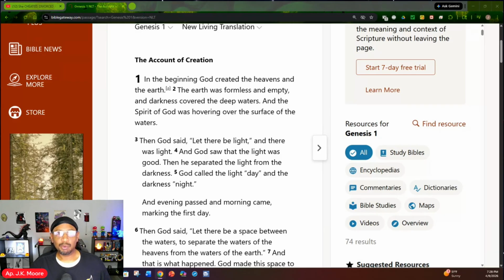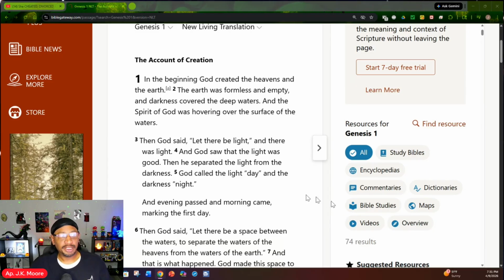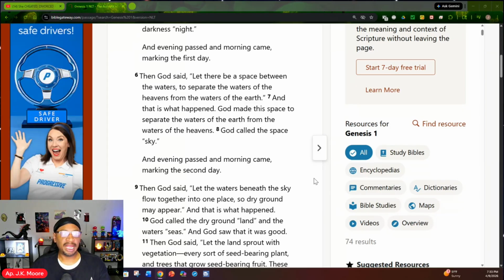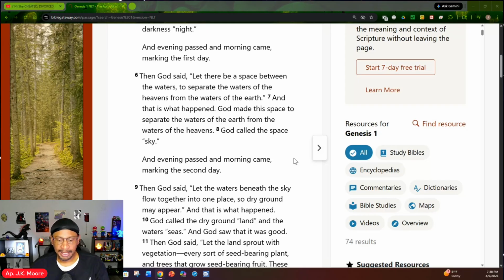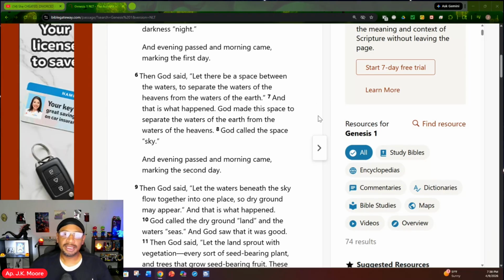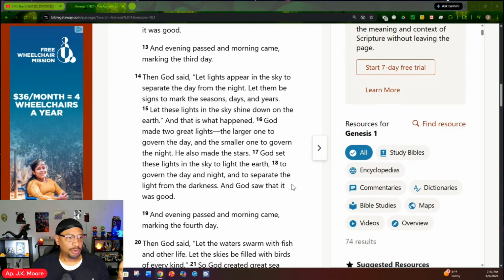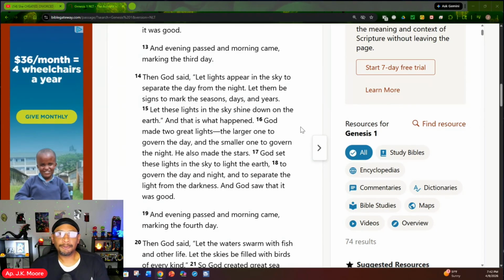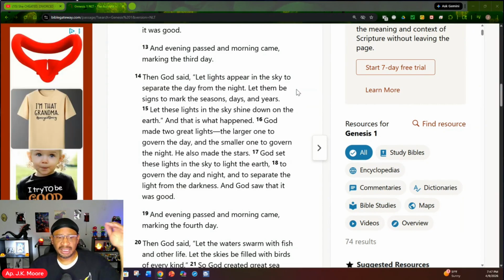Breaking Tradition | In The Clouds (Creation of the heavens, creation of the sky)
Discuss God's creation of the heavens and why He created the sky.

Links to audio version:
SPREAKER.COM: